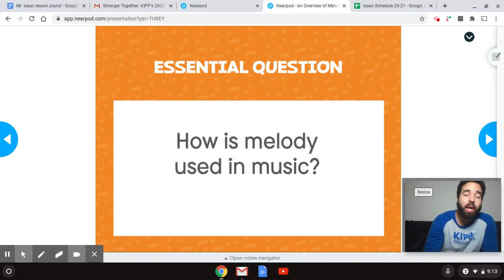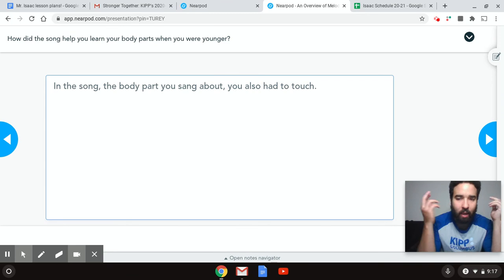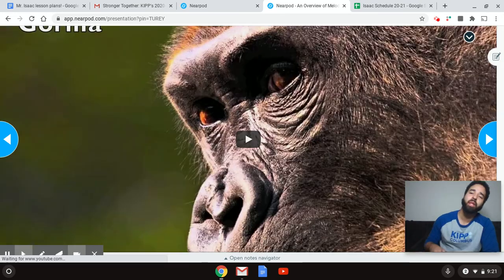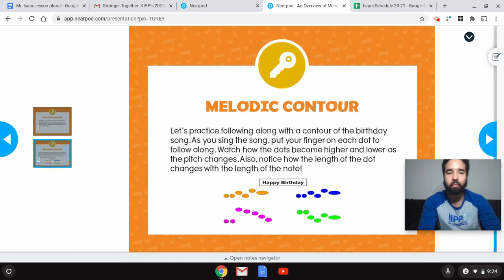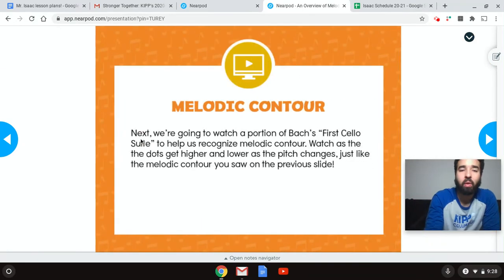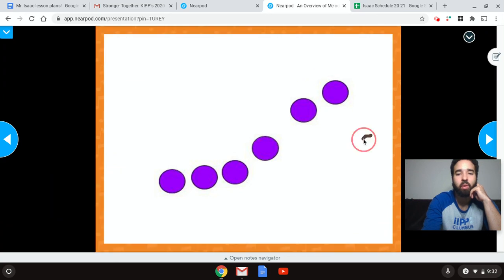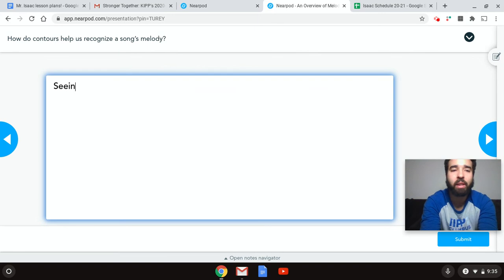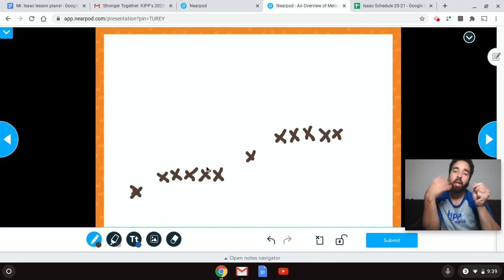KCE: Mr. Isaac Music Lesson - Melody Part 1 and 2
In this lesson, we discuss a very important topic, Melody.